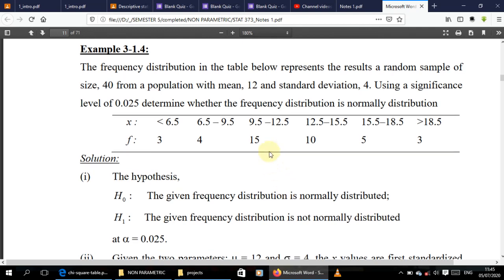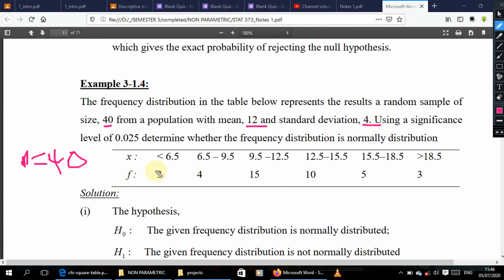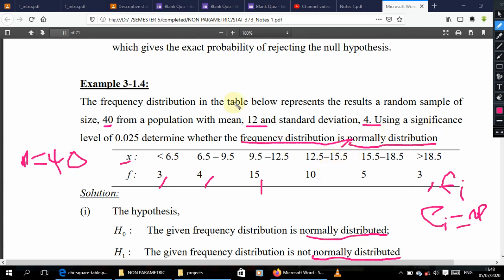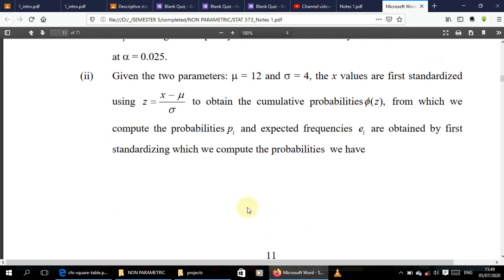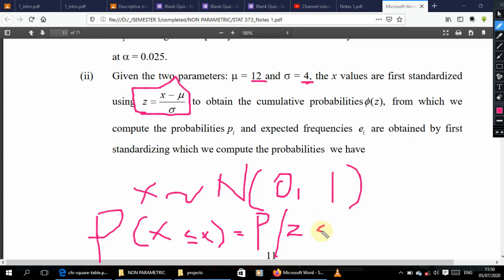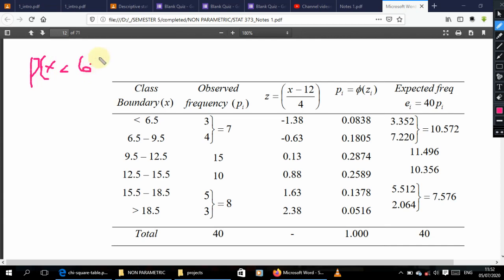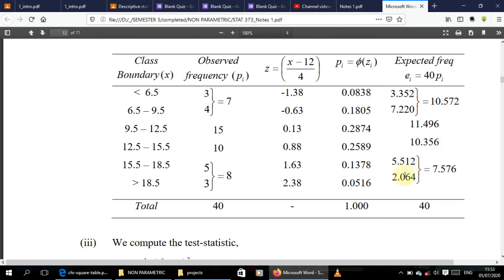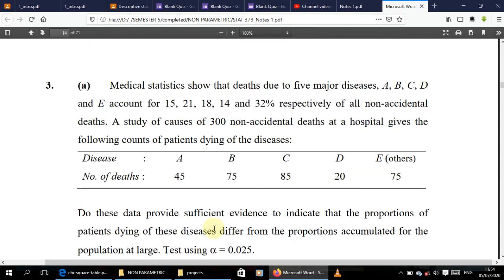Chi-square goodness of fit(Non-parametric statistics)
This video explains the non-parametric test Chi-square goodness of fit.